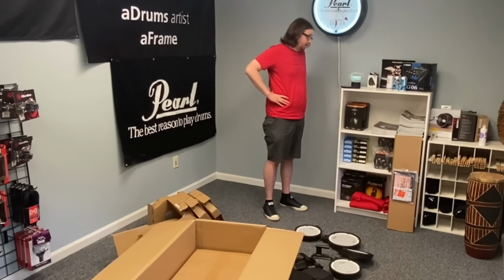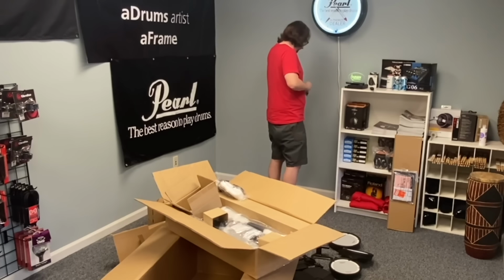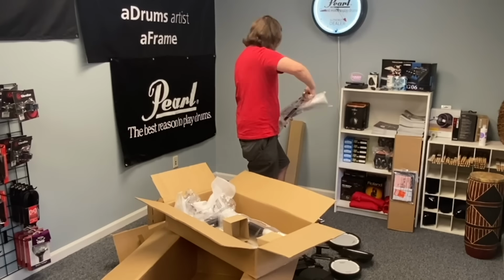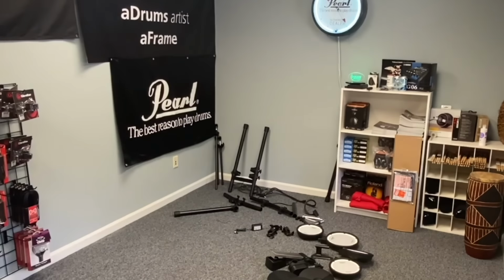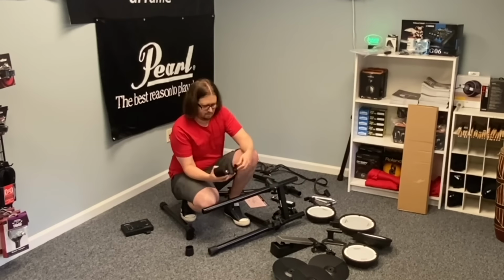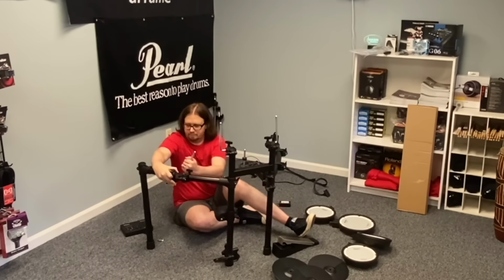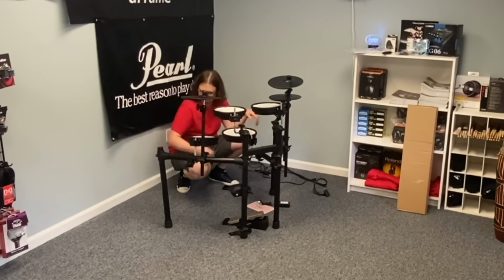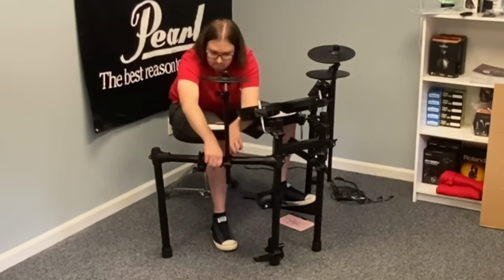Edrumcenter Roland TD-07DMK Uboxing and Setup with Commentary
Got one of the new Roland TD-07DMK kits in so we unbox and set it up. We talk about the kit and give impressions and feedback.